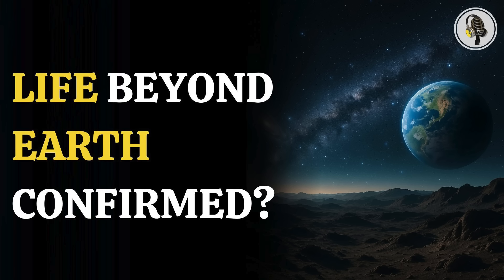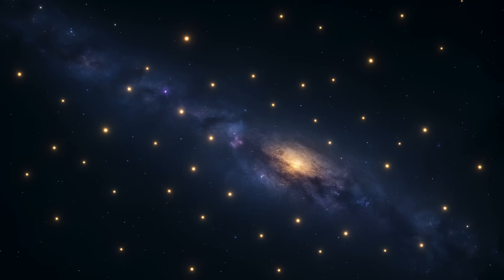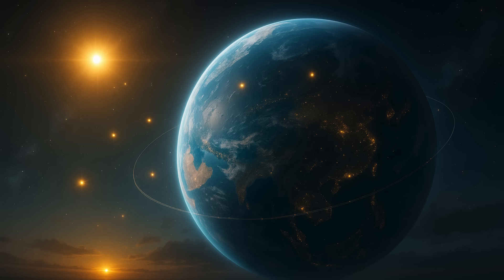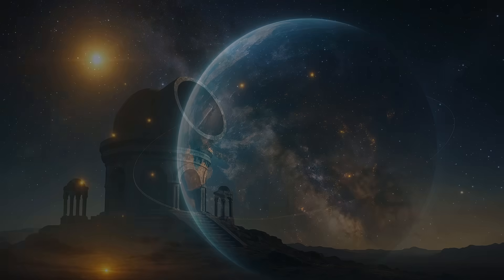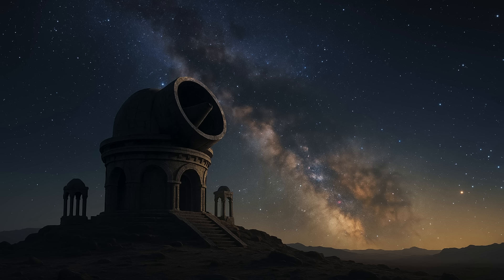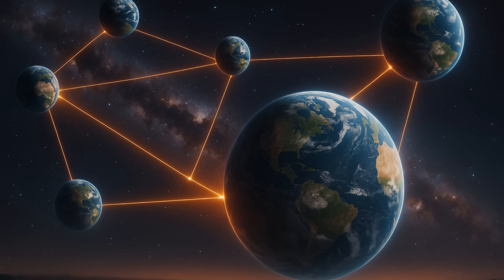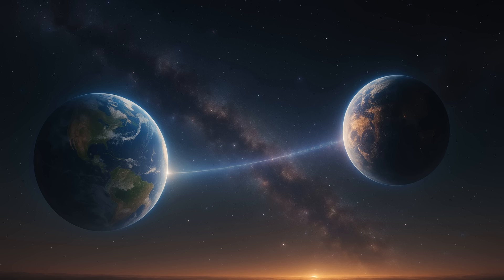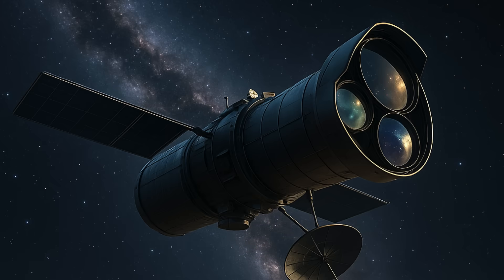Life Beyond Earth Confirmed? Scientists Reveal Stunning Possibility | WION Podcast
Could intelligent life exist beyond Earth? A new study suggests there may be at least 36 active civilizations in our Milky Way. Using updated math beyond the famous Drake Equation, scientists applied the Astrobiological Copernican Principle to estimate how often intelligent life might develop. While they might be too far to contact, the findings hint at a much larger cosmic story. Discover how this changes our understanding of life in the universe.